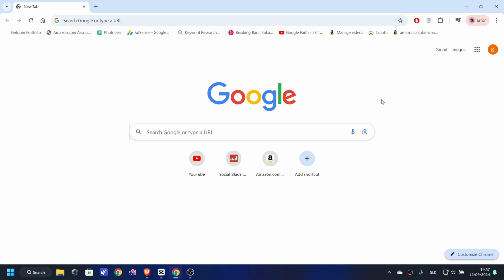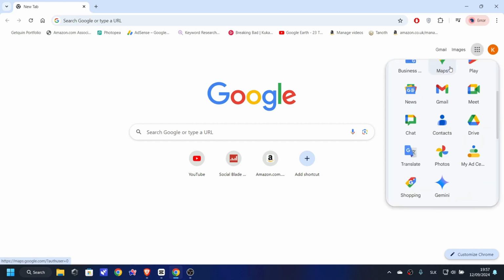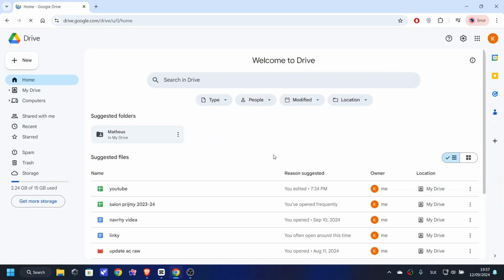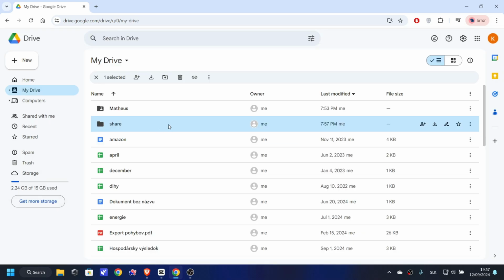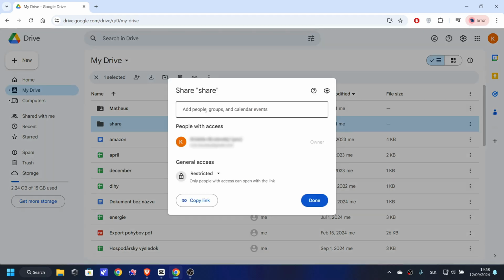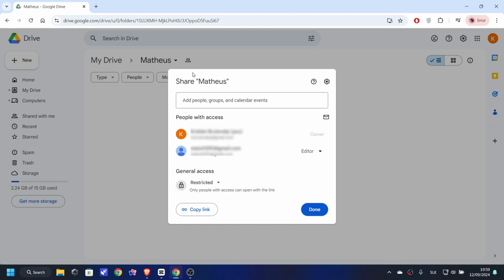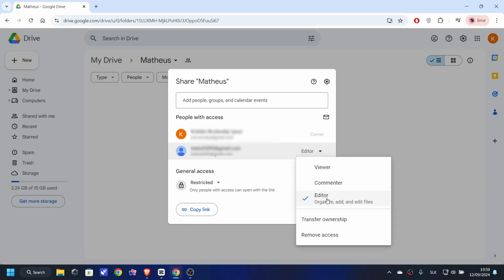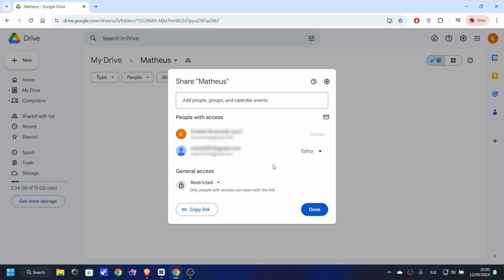How to Share Files using Google Drive - Full Guide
This video shows how to share files using Google Drive from both desktop and mobile. You'll learn how to share with specific people, generate shareable links, and control access permissions.